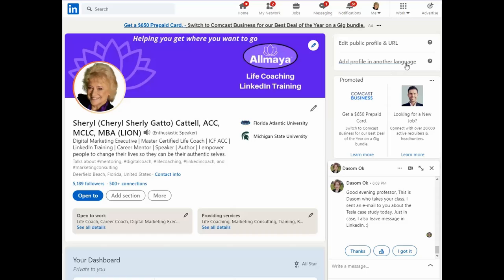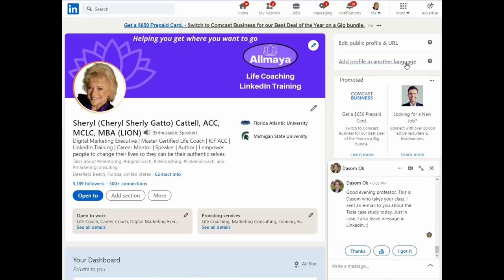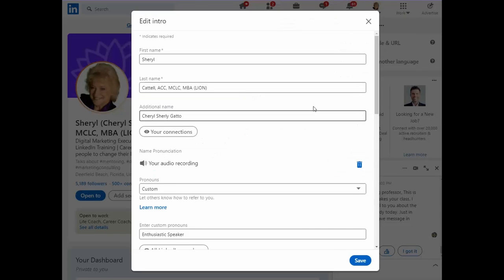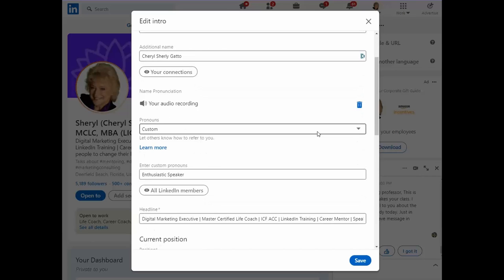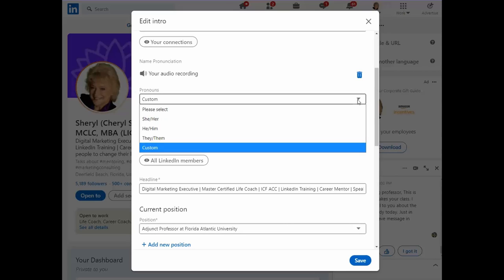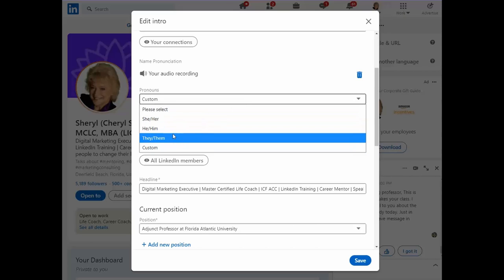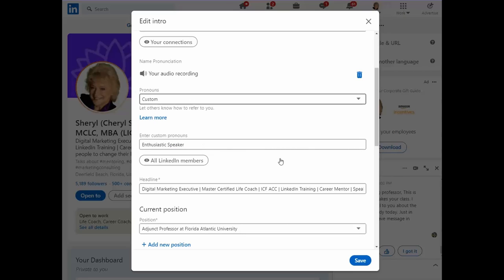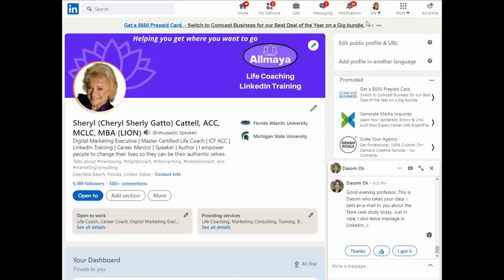LinkedIn Minute - Using Pronouns for Keywords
Pronouns have become an integral part of many social media platforms, LinkedIn is no different. The best part about the pronoun feature on LinkedIn is that you can decide to not include pronouns and put a custom title for added flare.

In this week's LinkedIn Minute, Sheryl Cattell will teach you how to add pronouns or a custom title to your LinkedIn profile.